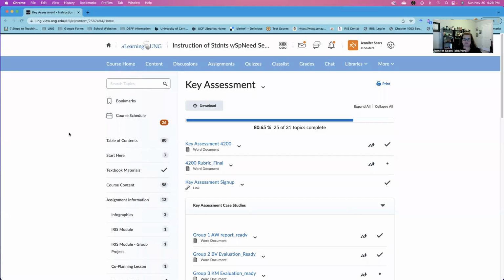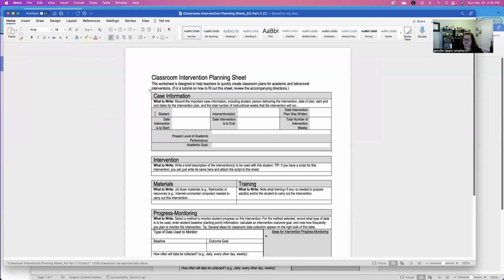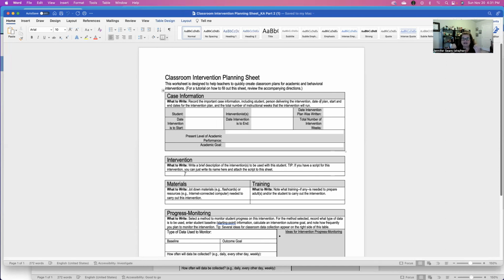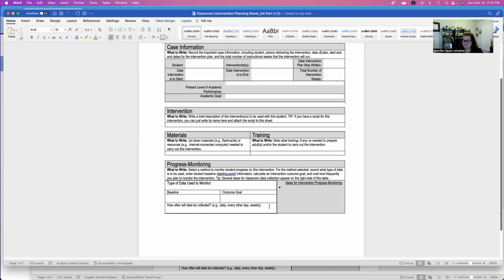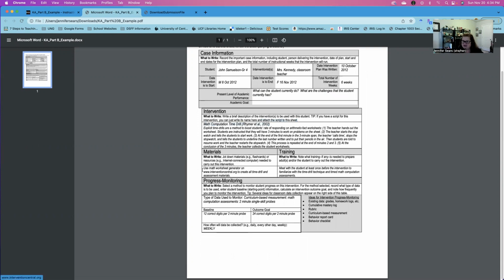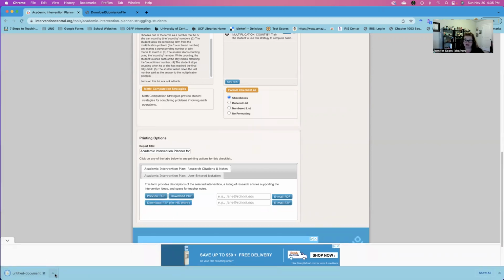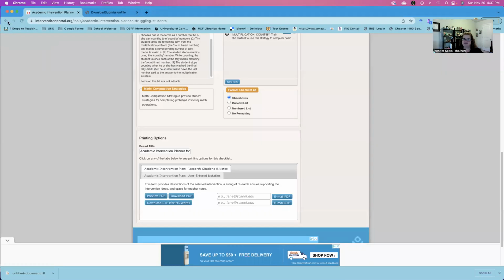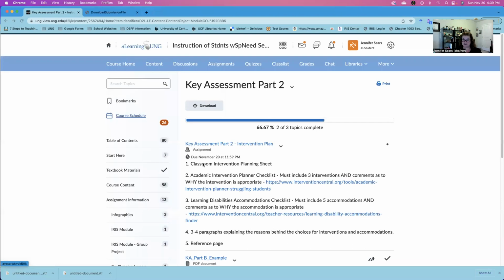Key Assessment Part B Video